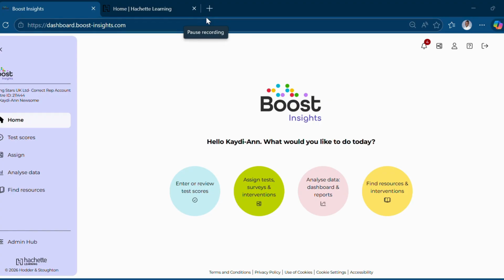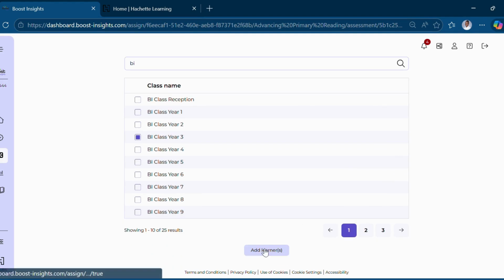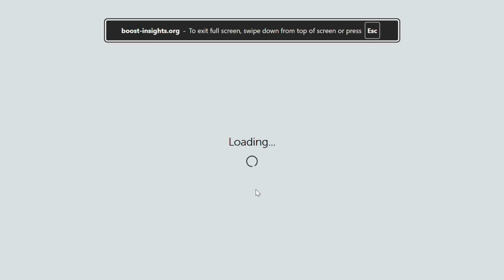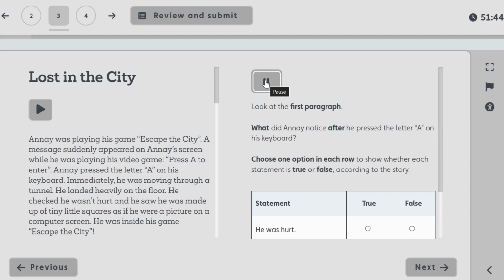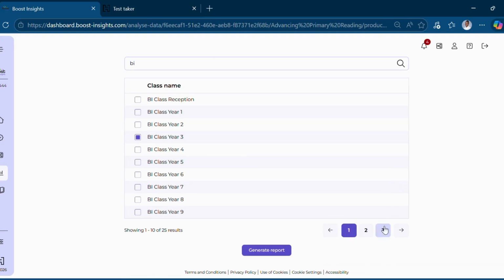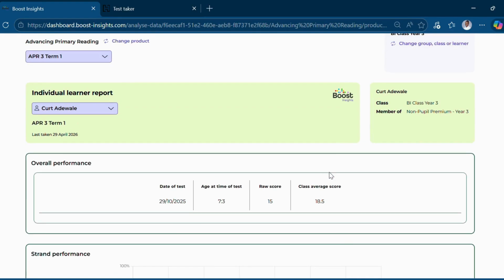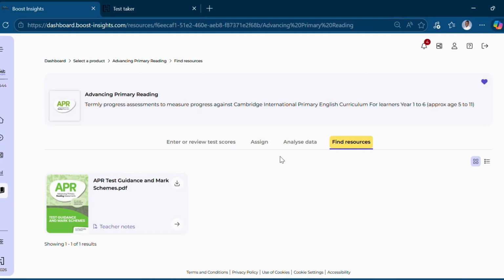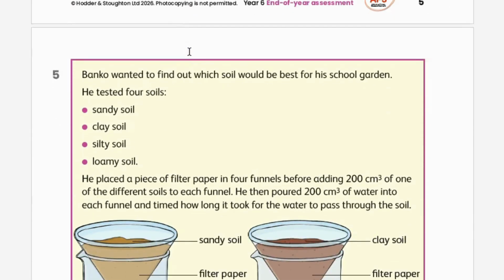Product Demo & APS